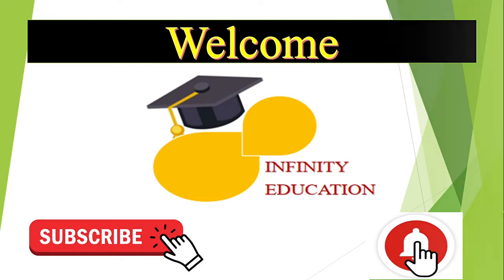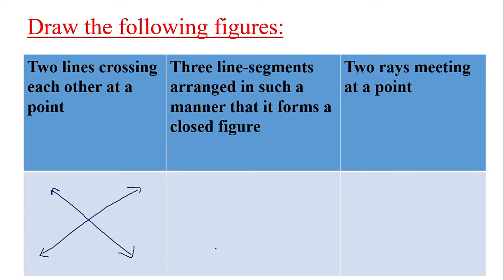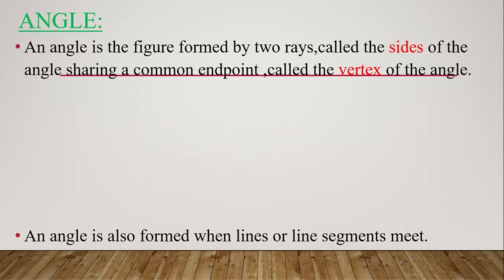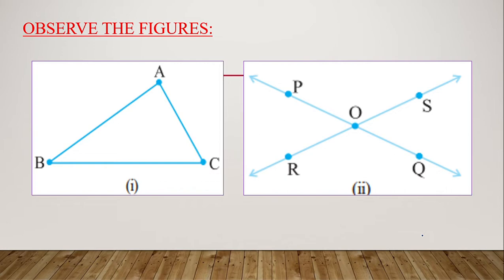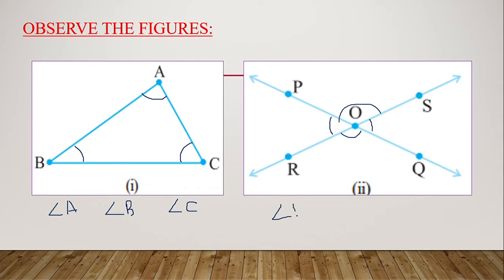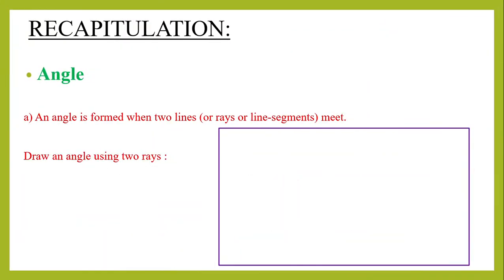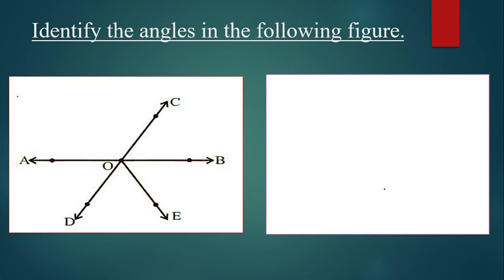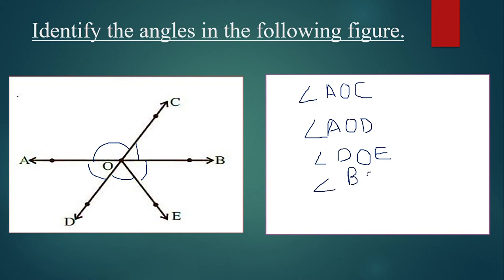Introduction to Angle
"Lines,Line Segment and Rays"